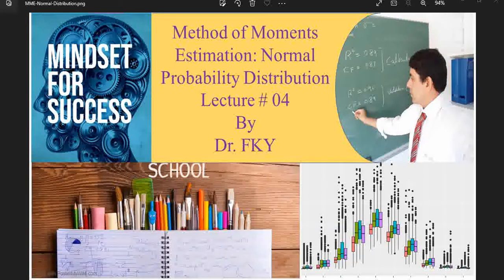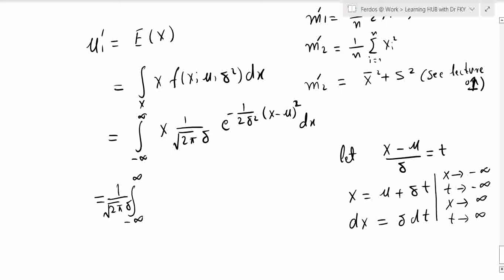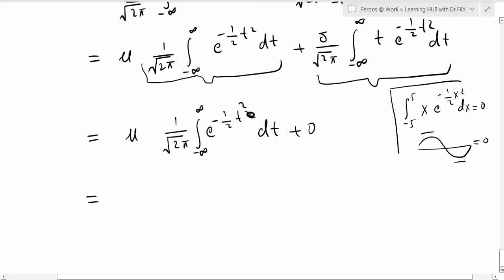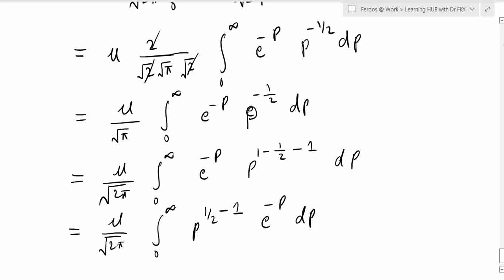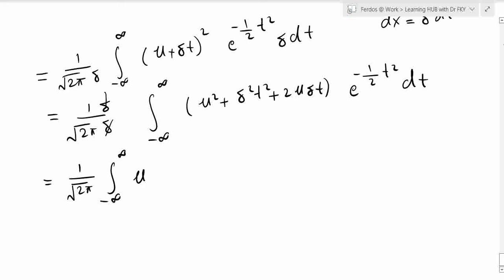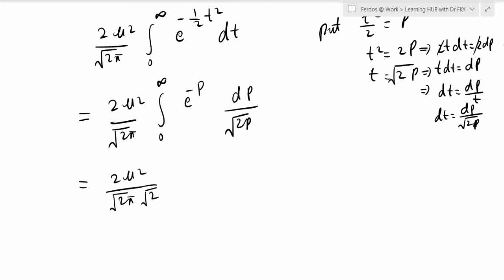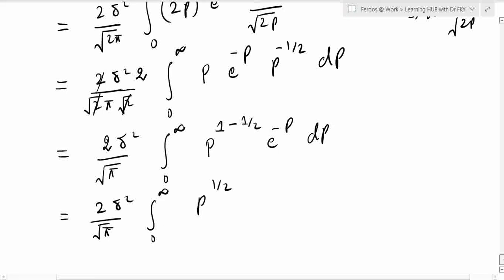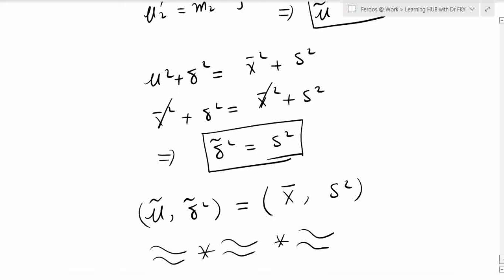Lecture # 04: Method of Moments Estimation (MME) for Normal Probability Distribution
This video explain the step-by-step procedure for calculating the method of moments estimates for the unknown parameters of the Normal probability distribution.